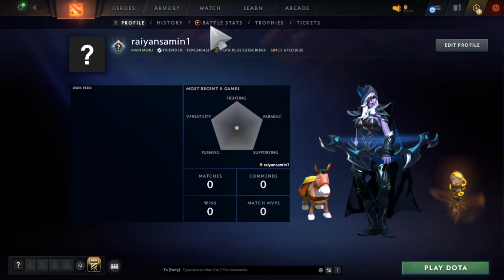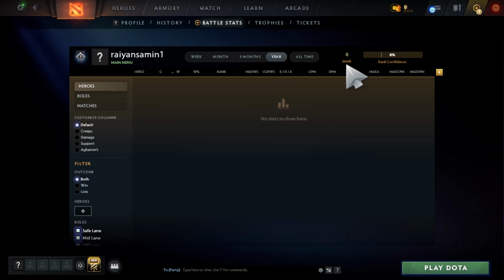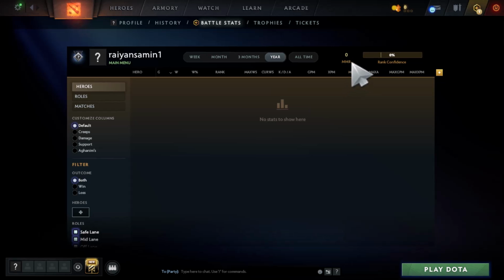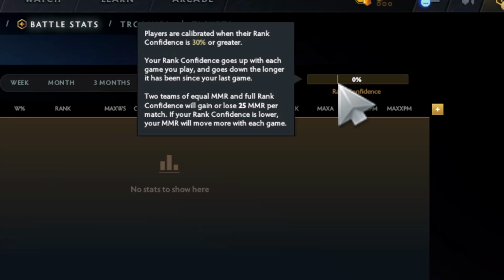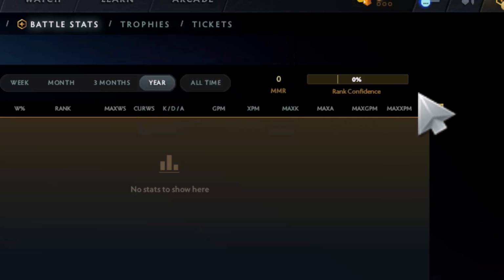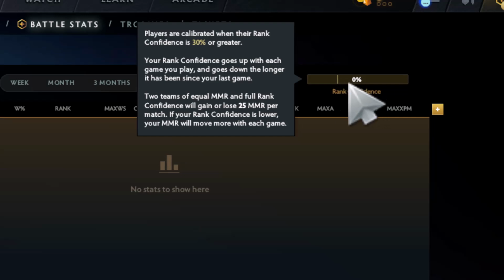How To Know MMR in Dota 2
MMR stands for Matchmaking Rating. It is a number that represents your skill level in Dota 2. Every time you win or lose a ranked match, your MMR changes. This rating helps the system match you with players of similar skill. Players care about MMR because it shows their progress and performance in ranked games. Dota 2 has separate MMR numbers for different modes like solo and party ranked. Understanding your MMR is important if you want to improve and climb the ranks in Dota 2.